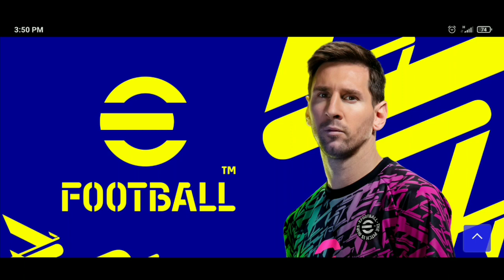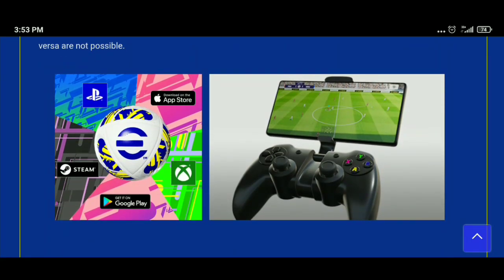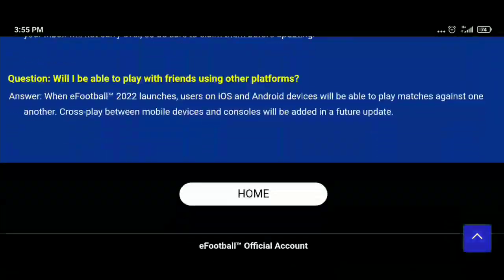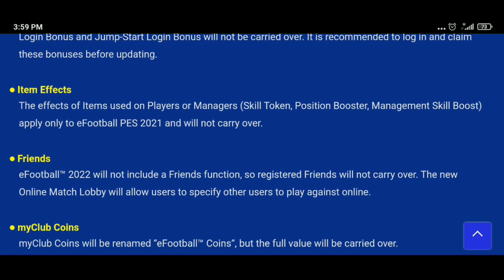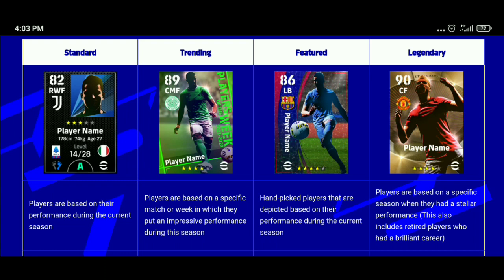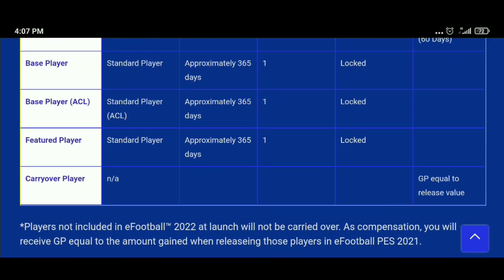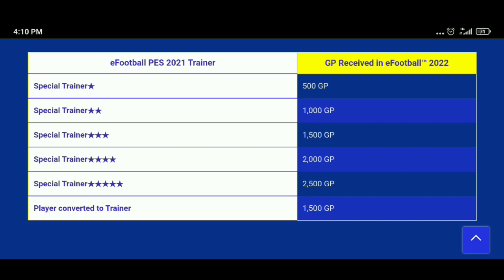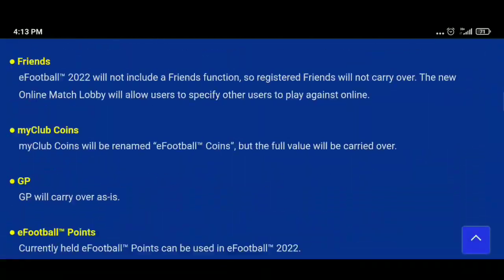EFOOTBALL 2022 MOBILE FULL DETAILS (PES 2022 MOBILE)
eFootball 2022 mobile all details. pes 2022 mobile full information

PES ID : 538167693 (Preference to members)

WARNING ☣️
IF YOUR NOT A MEMBER MATCH DURATION MUST BE 5-6 MINUTES. DON'T INCREASE AND MEMBERS HAVE PRIORITY IN MATCHES ⚠️

1️⃣  Box draws
2️⃣  Skills and goals
3️⃣  Funny moments

SUPPORT ❤️
▶️Chai-da-gamer
▶️Goat gamer
▶️Alfin
▶️Ultra unik
▶️Athul
▶️Ashfaq

Removed !

Removed !